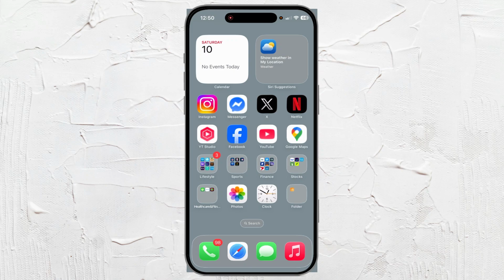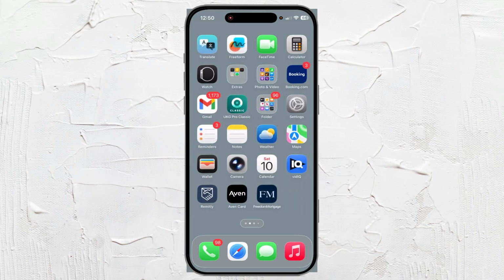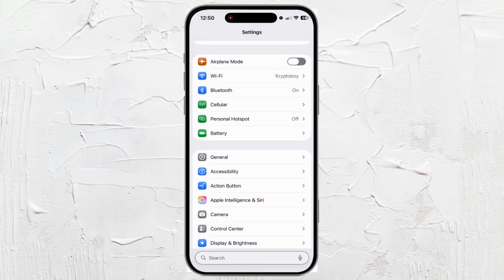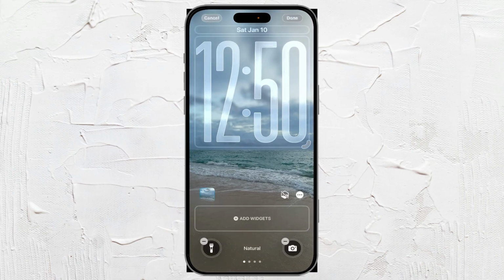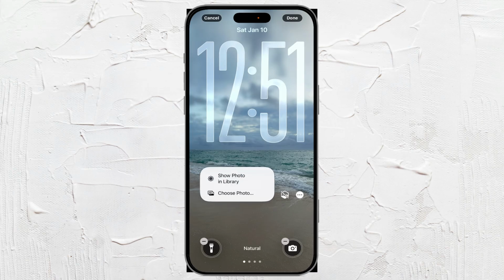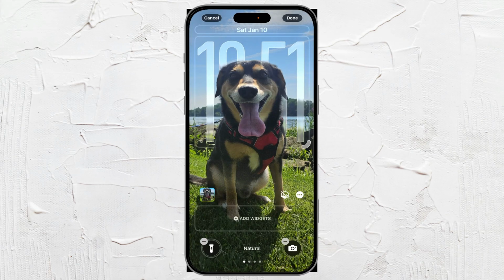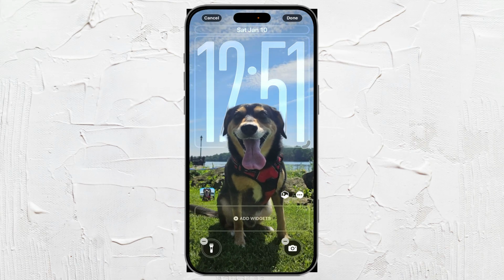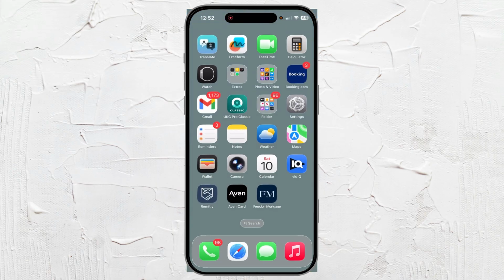How To Set Spatial Wallpaper iOS 26 3D Lock Screen- Step by Step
In this video we show you How To Set Spatial Wallpaper iOS 26 3D Lock Screen. We hope this was fun and helpful!